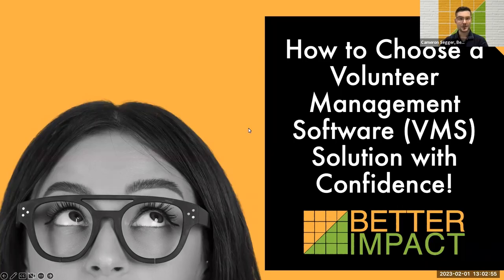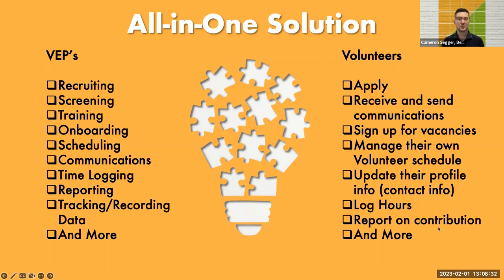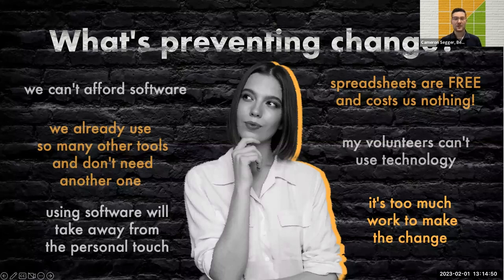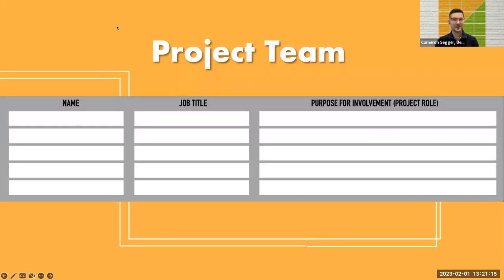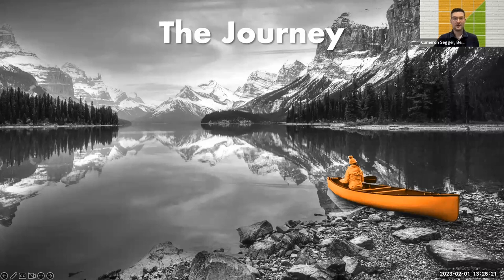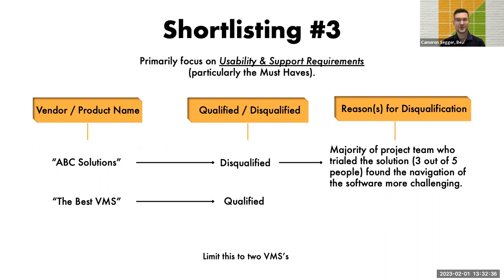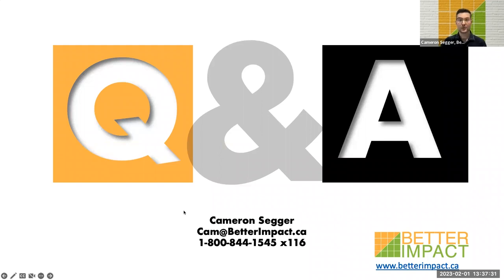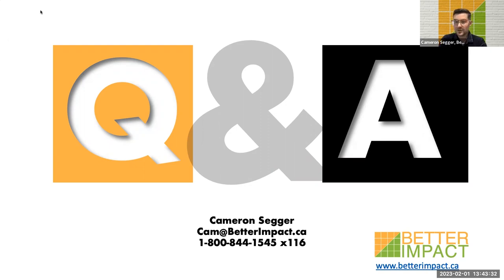How to Choose a Volunteer Management Software (VMS) Solution with Confidence!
Cam takes you through the webinar to explore how to choose the right Volunteer Management Solution for your organization.